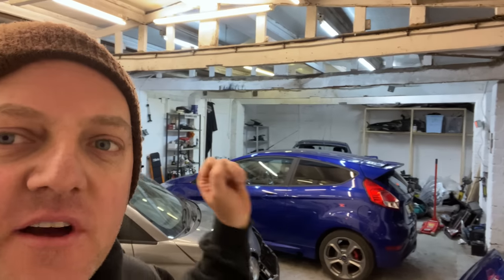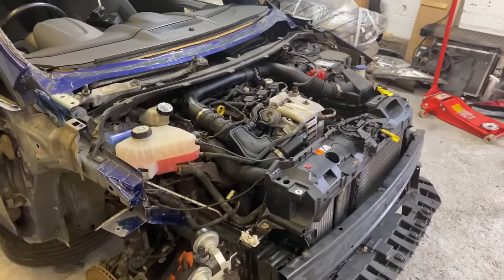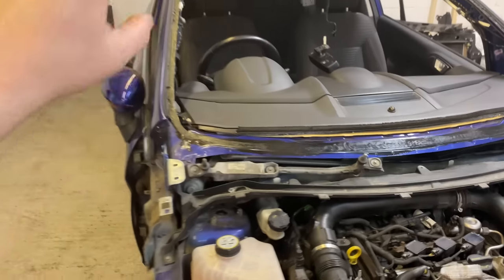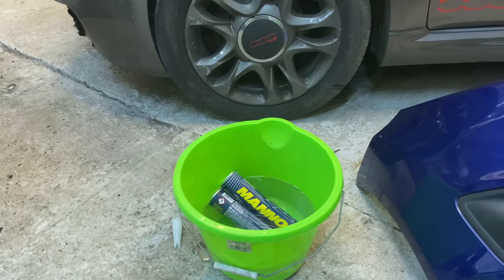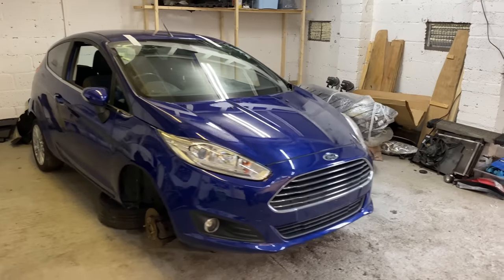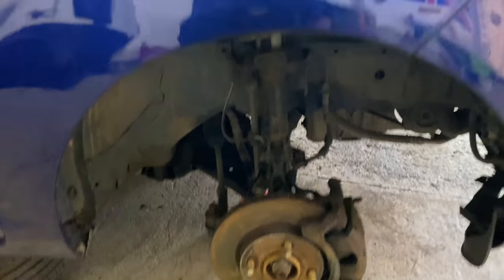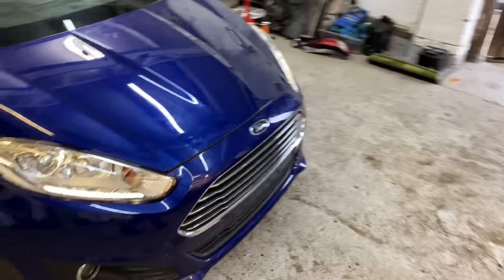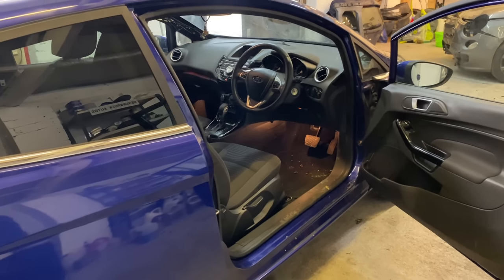FIESTA TITANIUM AUTOMATIC SALVAGE REBUILD PT 2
Hi welcome
This episode i get the windscreen fitted and front end on